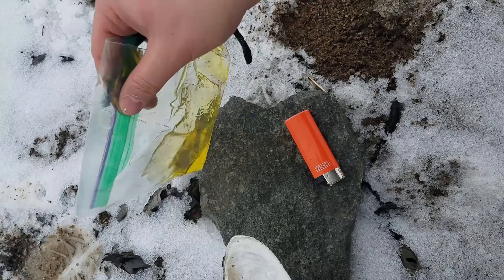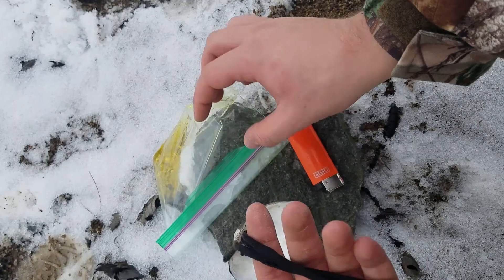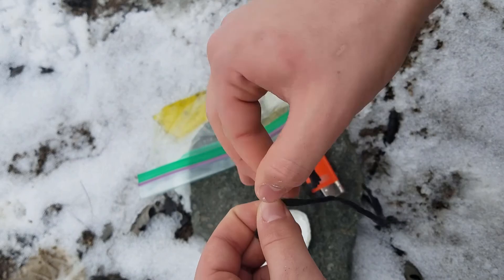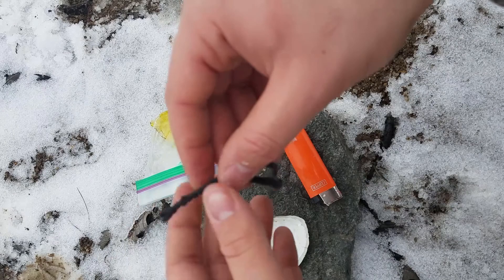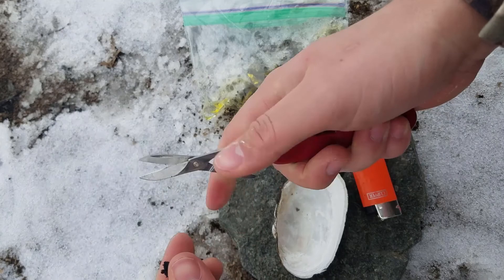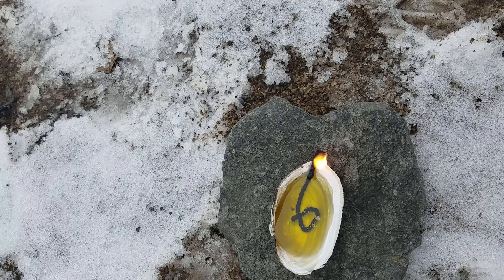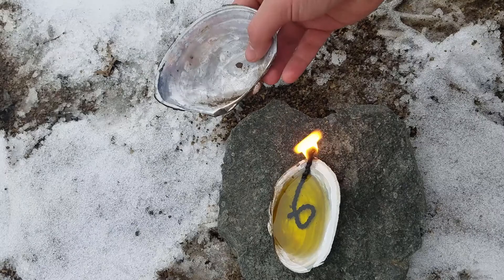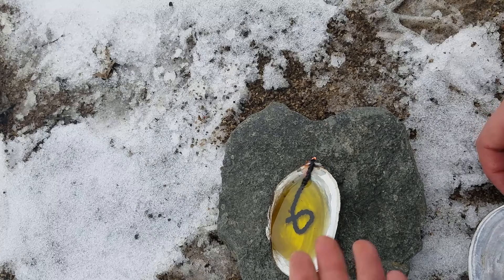Primitive oil lamp made from a shell!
With this primitive oil lamp, you can navigate through the dark just like our ancestors did long-ago. This simple primitive project is very easy on resources and requires little time and little skill to make.

Food is just at the edge of the water, so bring the fire to the water.